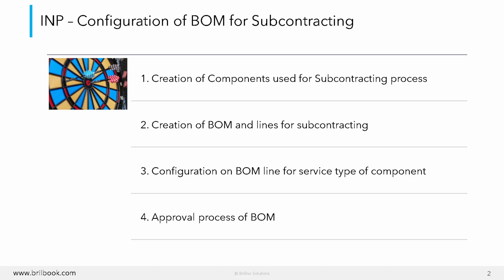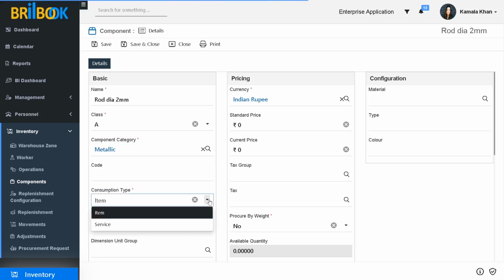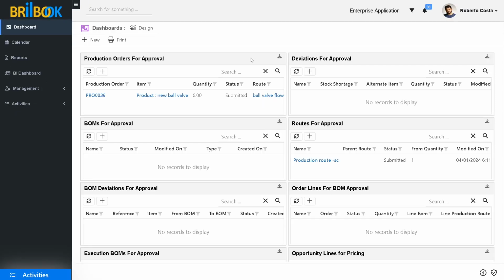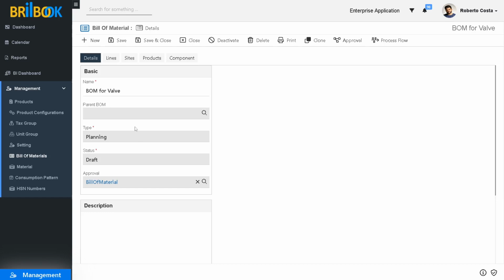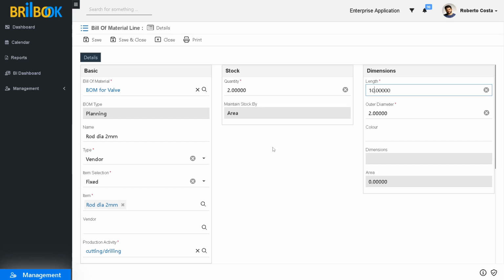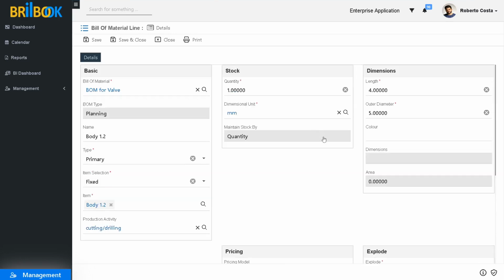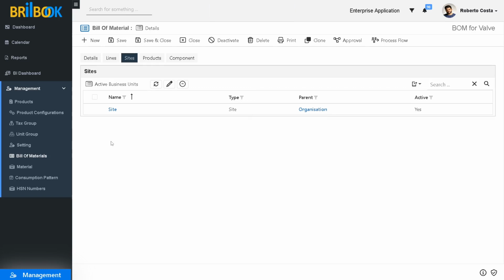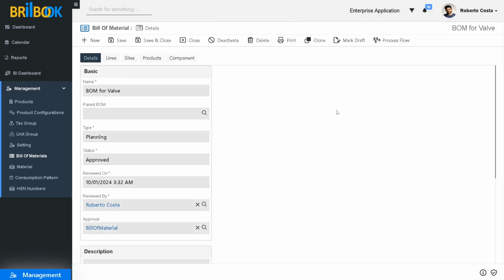Brilbook INP - Bill of Material Setup for Subcontracting Order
This video gives overview of the Brilbook INP Bill of Material Setup for Subcontracting Order.
In this video, covers the Creation of Components used for Subcontracting process, Creation of BOM and lines for subcontracting, Configuration on BOM line for service type of component and Approval Process of BOM.